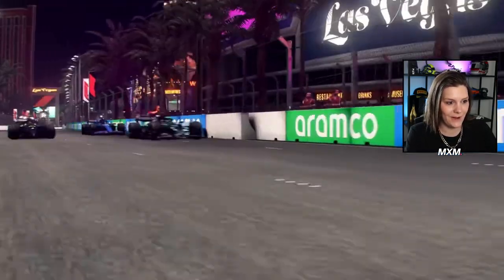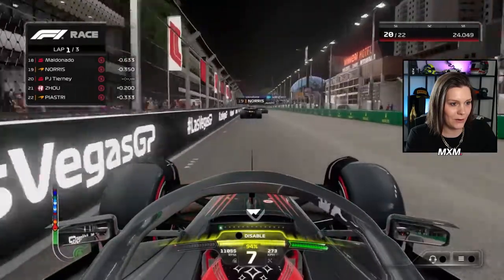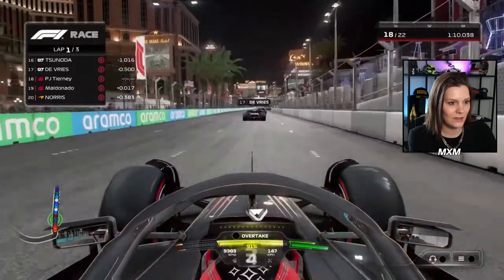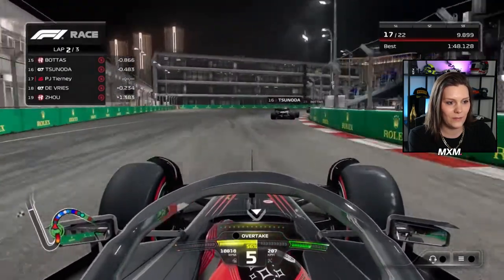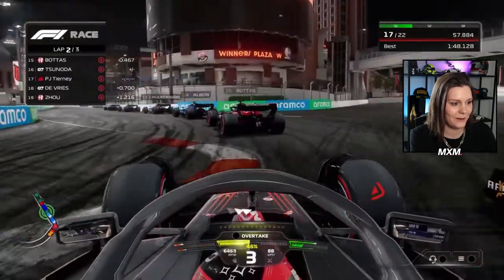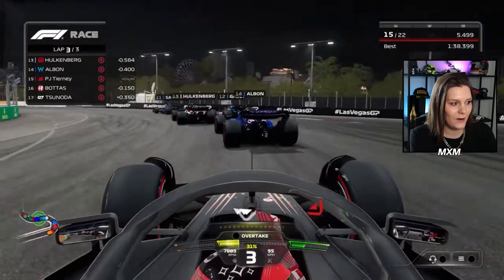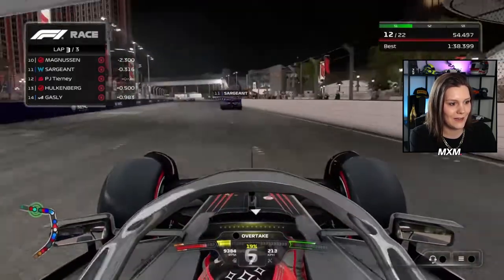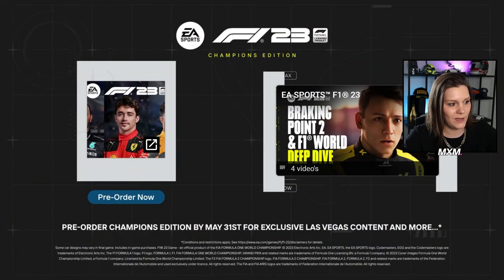F1 23 Las Vegas Circuit GAMEPLAY & My Team?!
Hi All! Today is time for NEW F1 23 Las Vegas GAMEPLAY! First Look at NEW F1 23 Las Vegas Strip Circuit! How HYPED are you for the NEW F1 23 Game?! Make sure to LIKE and Sub for more F1 23 information!

Keyboard: G915 Wireless (Tactile/Brown)
Mouse: G502 PRO X
Mousepad: Powerplay & G840 XL
Headset: Logitech G PRO X
Race Wheel: Logitech G PRO Wheel & Pedals

- 4K60 Pro Capture Card
- Stream Deck
- Key Light
- Multi Mount + Flex Arm Kit
- Cam Link
- Wave DX Mic

Save 5% with my link (this is only applied once you enter all the payment details)